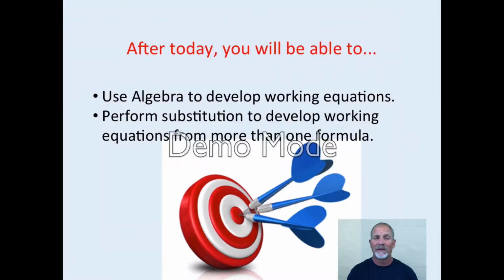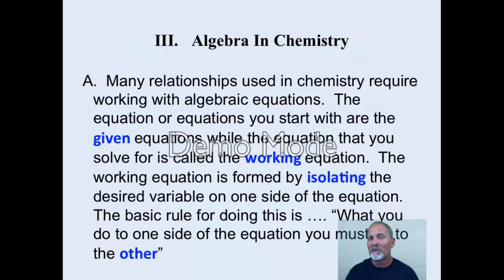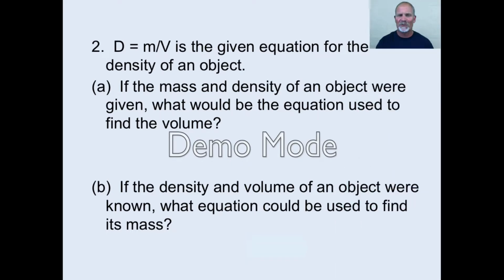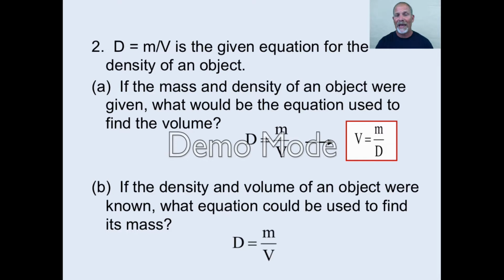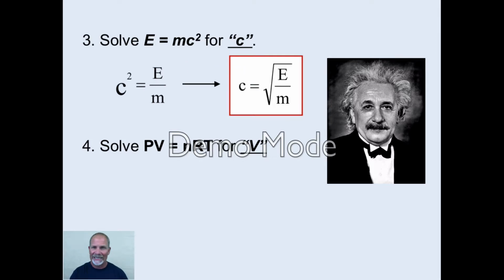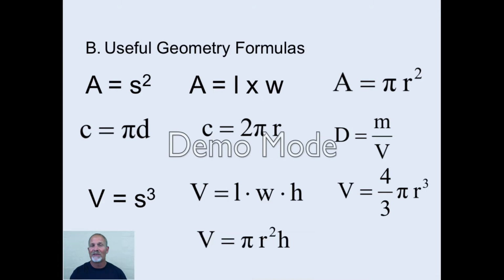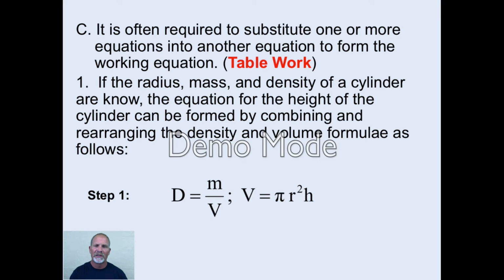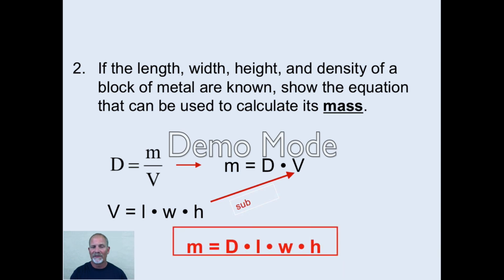Chem Unit 1 Algebra in Chemistry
Algebra in Chemistry